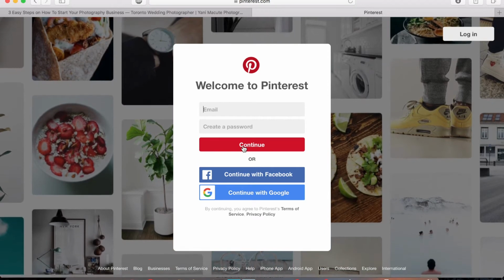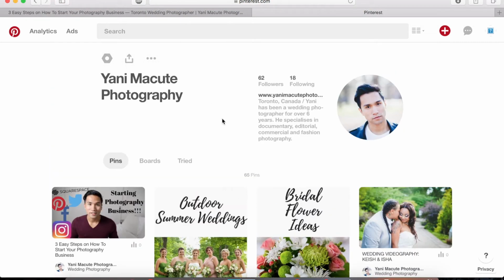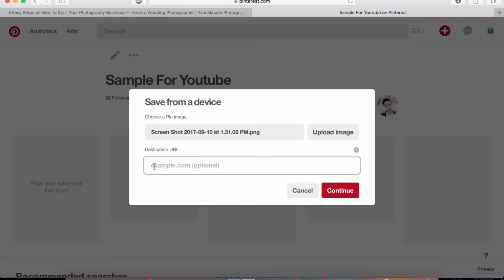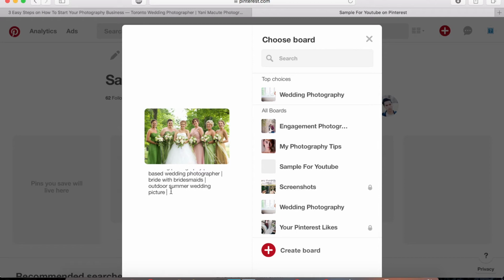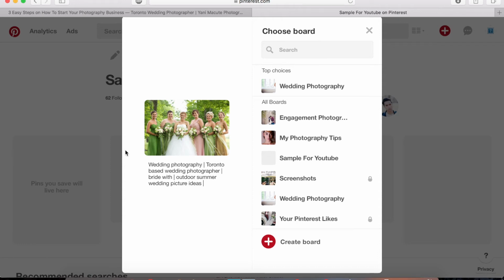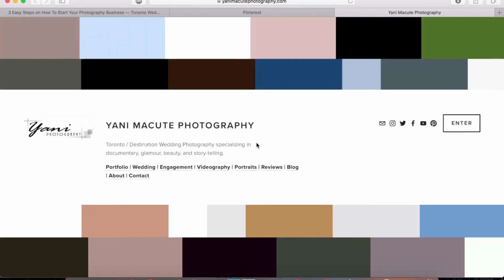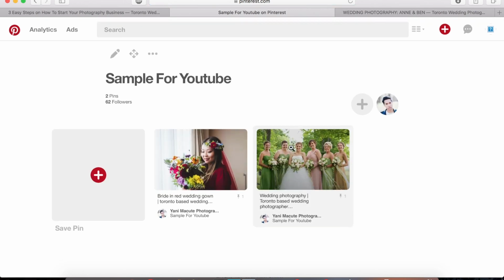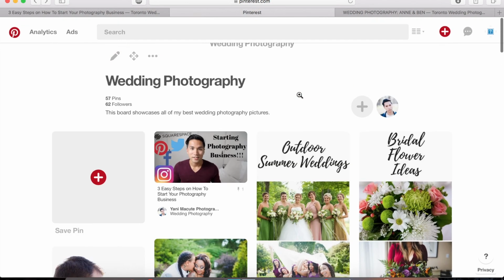HOW TO USE PINTEREST FOR PHOTOGRAPHY BUSINESS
This video talks about the basics on  how to use Pinterest for your Photography Business

CAMERA